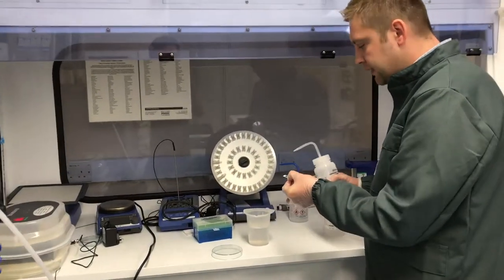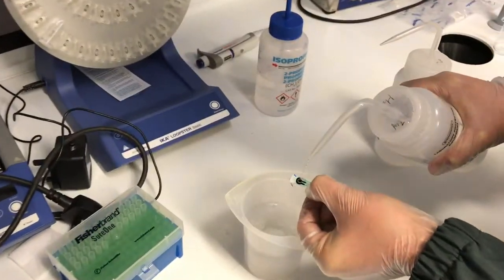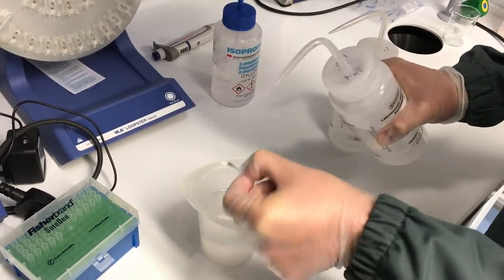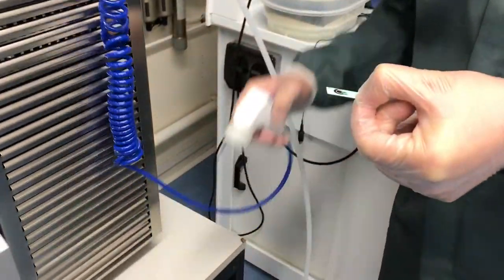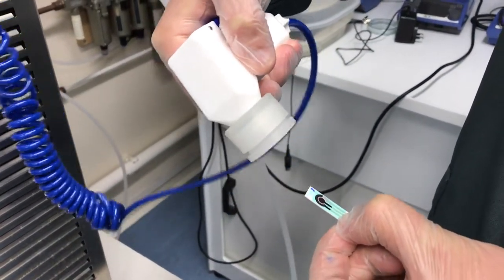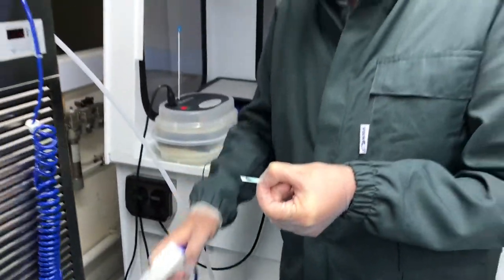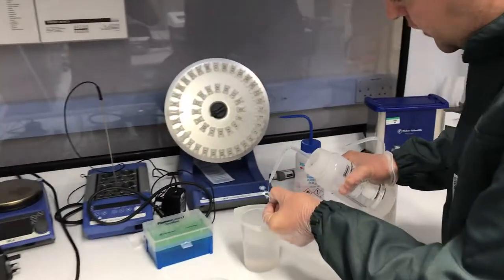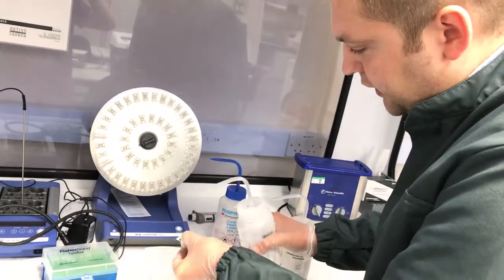Stability of AuNPs